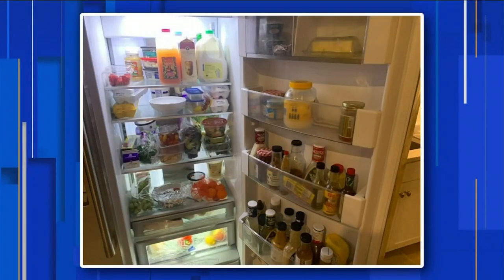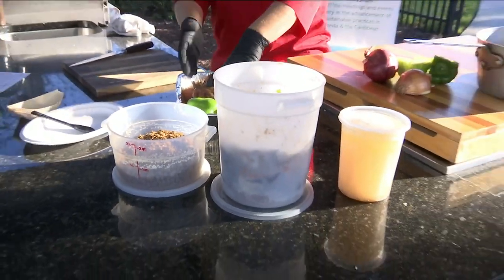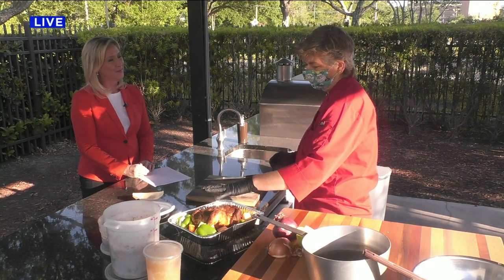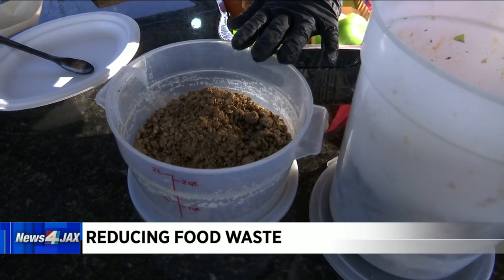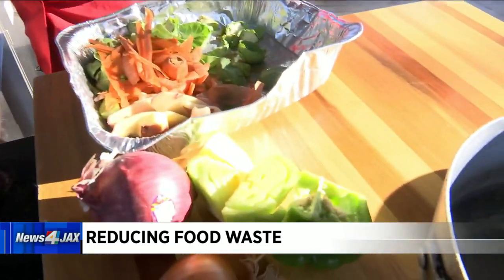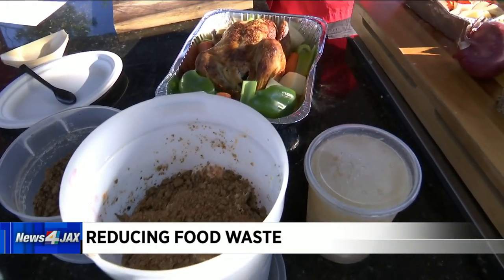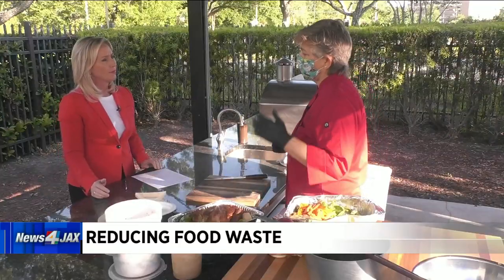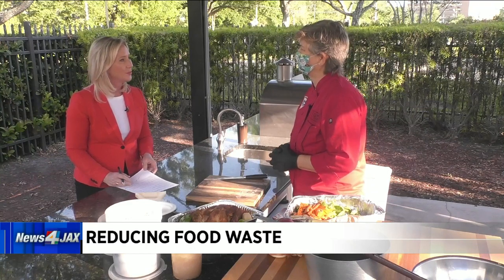Reducing food waste with Chef Chris Brown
Americans waste 40% of food, and up to 80 billion pounds of food gets thrown away every year. Chef Chris Brown from the Beaver Street Commissary joins this morning to show us ways in which we can use our food more effectively.